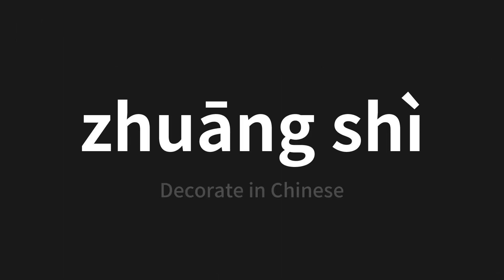How to pronounce zhuāng shì | 裝飾 (Decorate in Chinese)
Master the Pronunciation of 'zhuāng shì | 裝飾' - which means : Decorate in Chinese 📝 with @PerfectPronunciationChinese 🎓🗣️ - [Your Guide to Chinese]

Learn to pronounce 'zhuāng shì' perfectly in Chinese with our easy and engaging tutorial by @PerfectPronunciationChinese! 📖📽️ In this comprehensive video, we provide you with native speaker examples 🗣️👂 and phonetic breakdowns 🎵 to ensure you get the pronunciation just right.